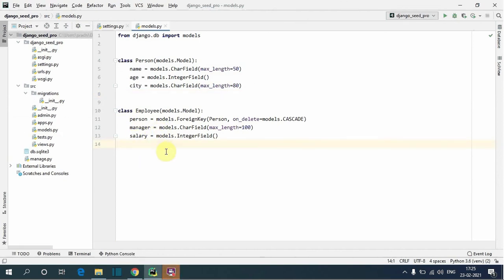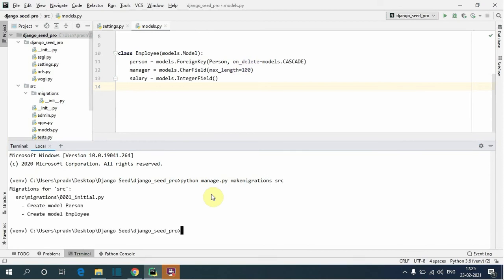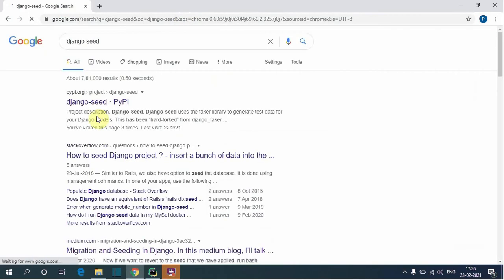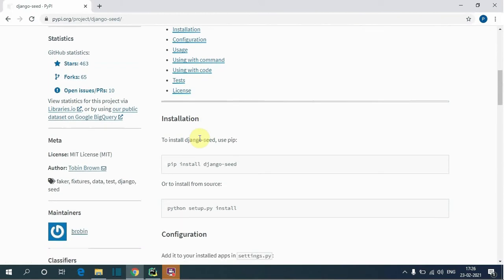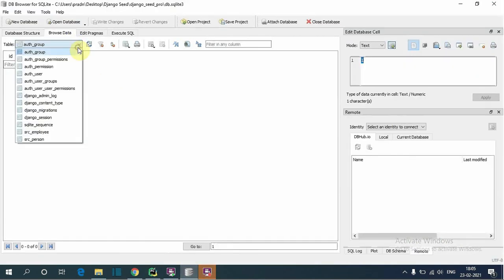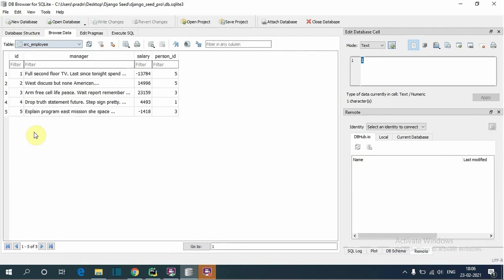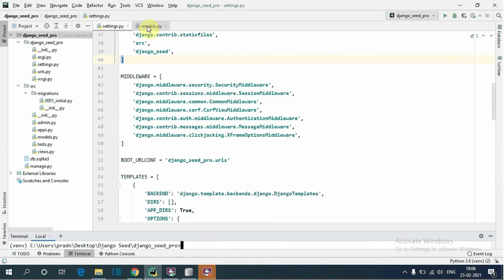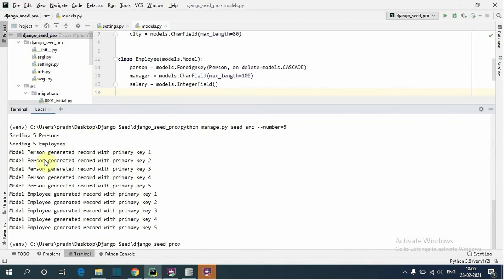#13 Django Tutorials - How to insert dummy data into Django models | using django-seed package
#13 Django Tutorials - How to insert dummy data into Django models | using django-seed package, In this tutorial, I am going to show you how to insert dummy data into Django models. We will make use of a Django package called django-seed to insert dummy data into our Django models.

django-seed is the Django library for inserting fake i.e. dummy data into the Django models. It uses the faker library to generate fake data for our Django models. It also allows us to generate models and insert fake data into database with simple management command. Django seed is highly useful in case we want to test our Django application with some dummy data in it.

Install using command:
 pip install django seed

We can insert fake data into each models of an app using seed command by passing number of records to insert with --number argument:

Ex.  Insert 5 fake records into each models of app user

 python manage.py seed user --number=5

Now, each model of app user have 5 fake records into the database.

Watch my recent tutorials here.

watch all Django Tutorials here.

Watch Django Crispy Form tutorials here.

Watch all parts of Django Razorpay Integration in the following series.